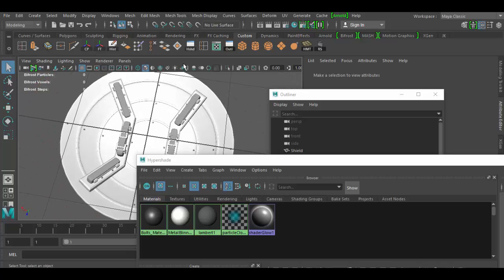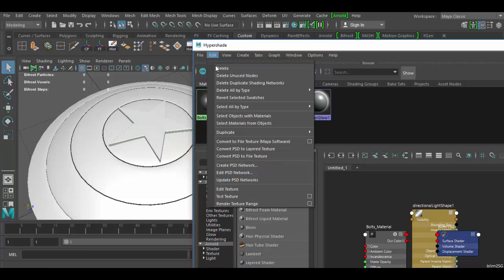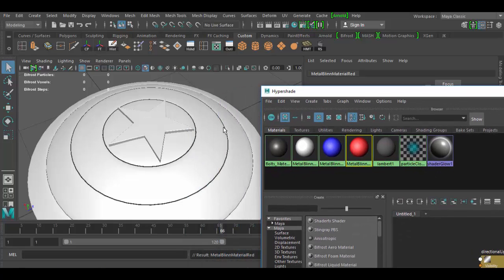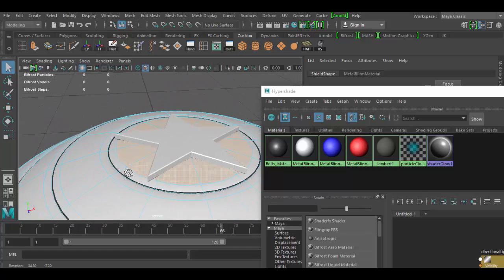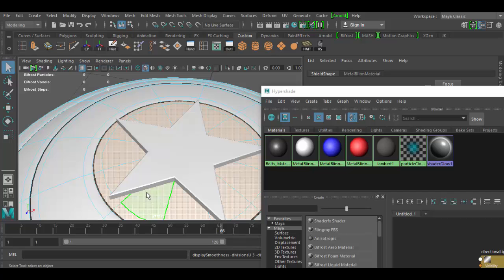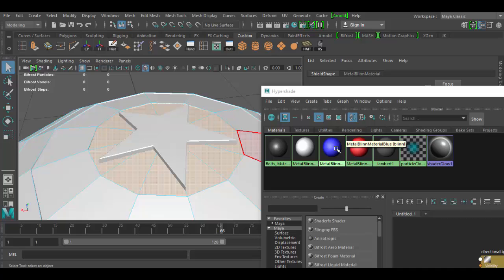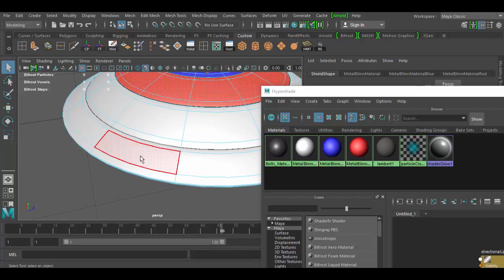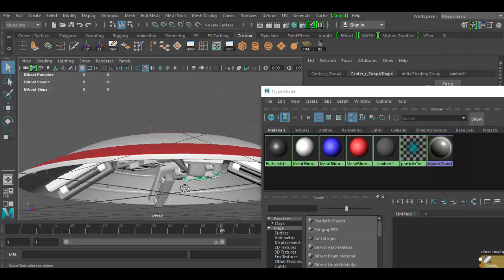Hero Shield Prop Part 8